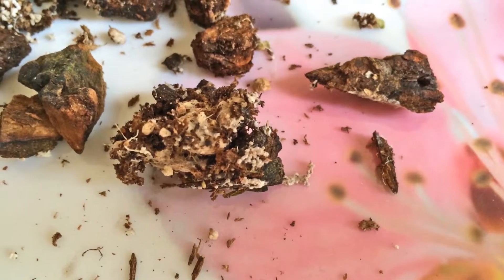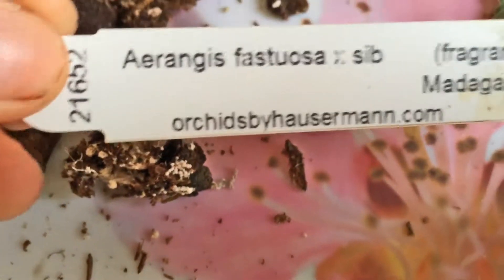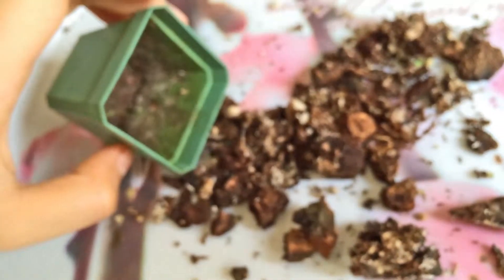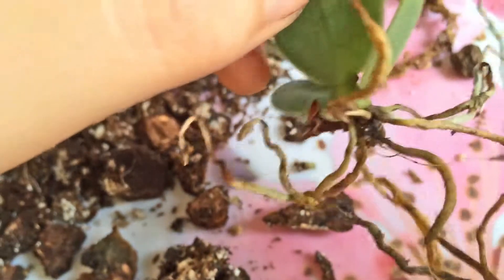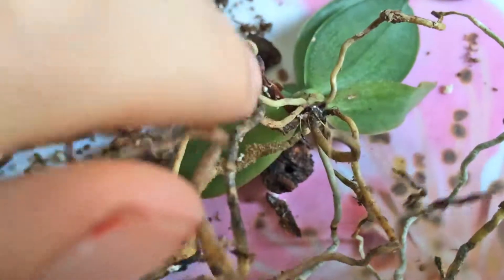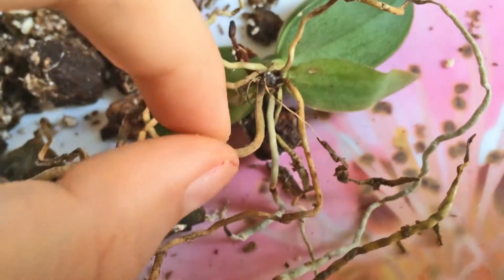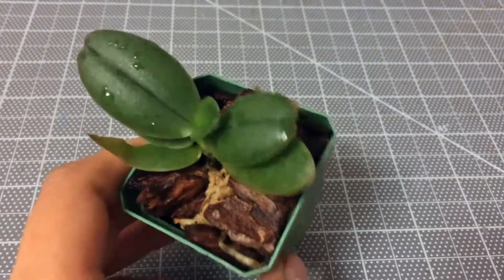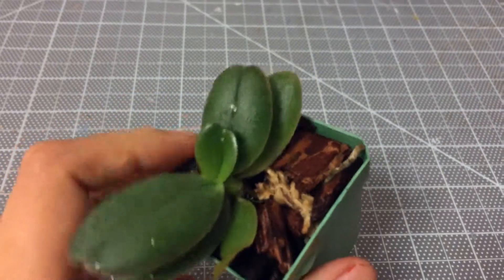Repotting Aerangis fastuosa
Quick update, filmed with a phone.